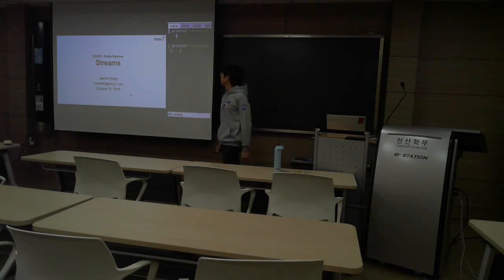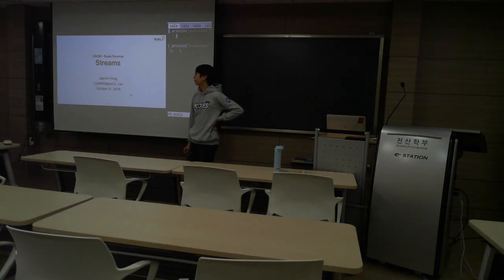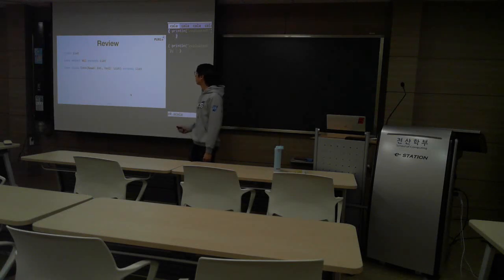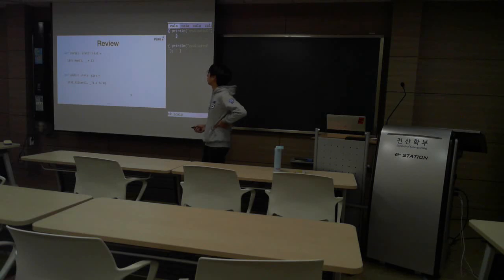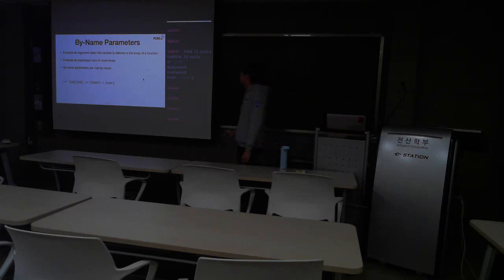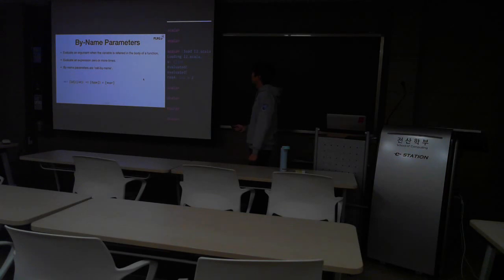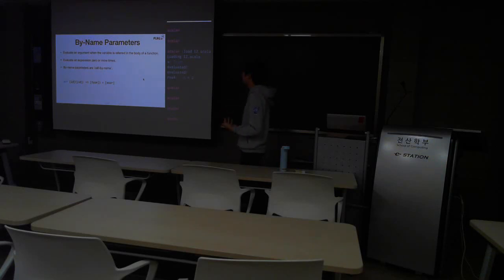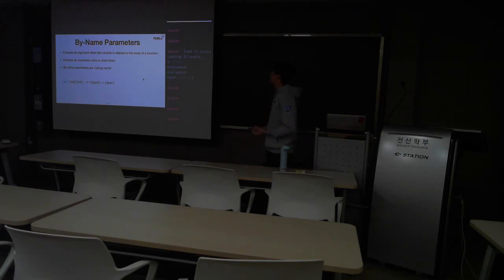2018 Fall KAIST CS320 Scala Seminar 4: Streams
2018 Fall KAIST CS320 Scala Seminar 4: Streams